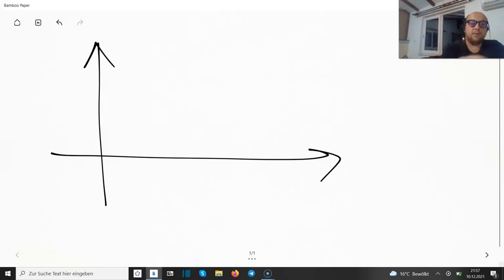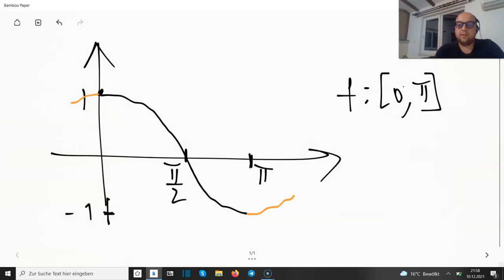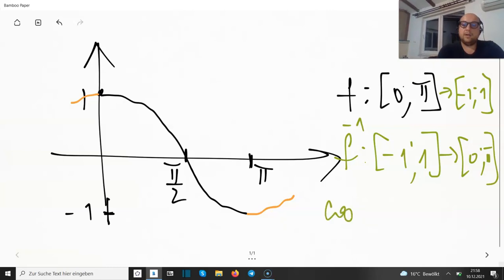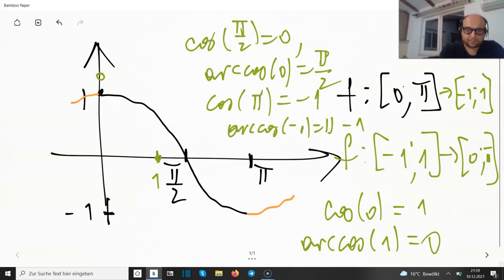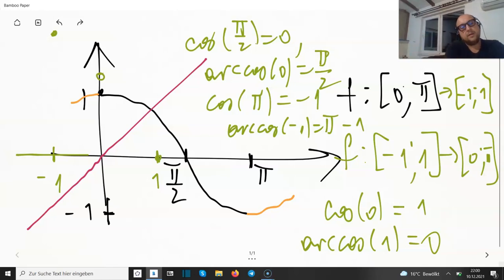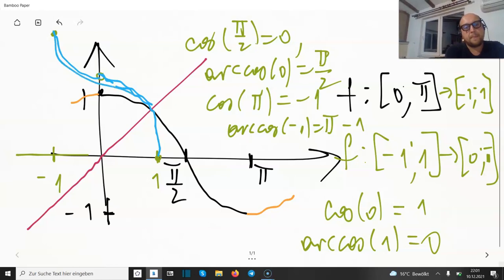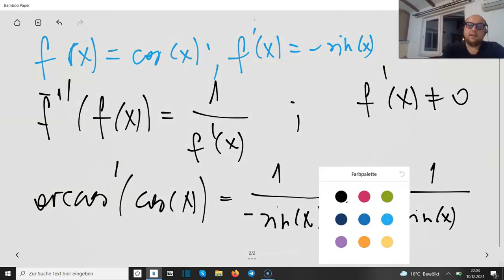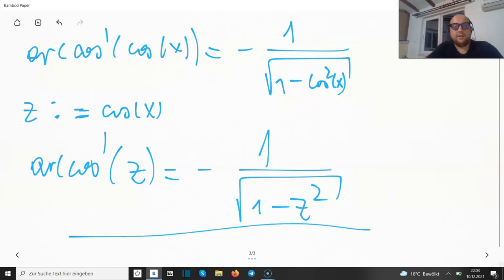Arccos.Its definition and the first derivative (TR 15)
Derivation by using the formula for the inverse functions